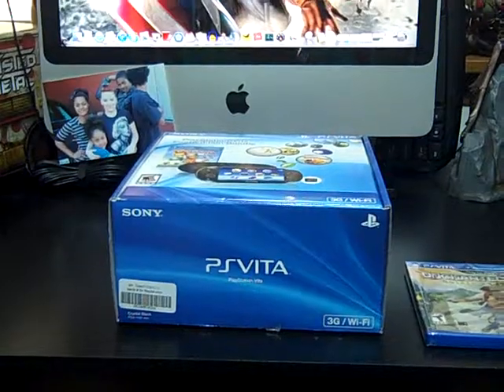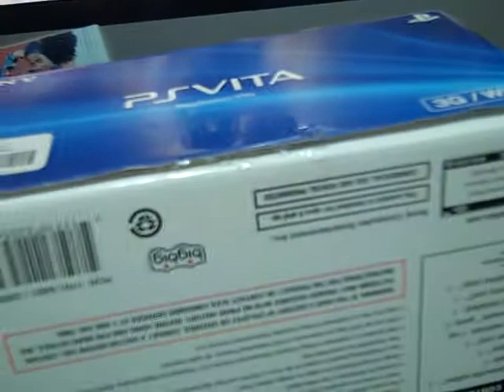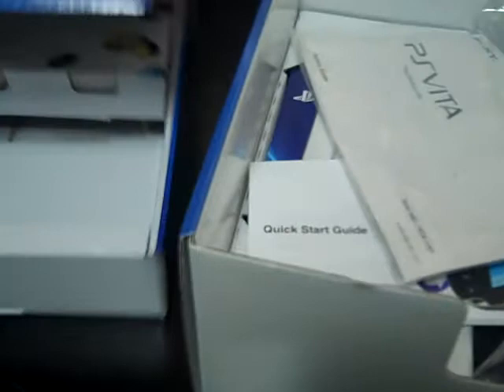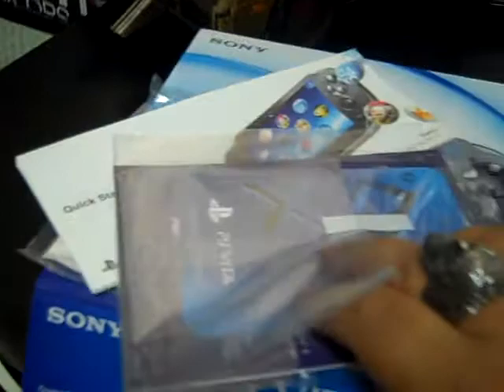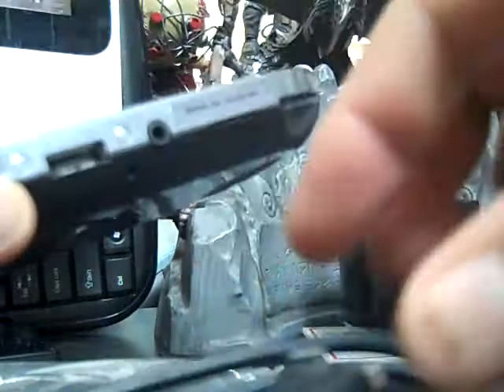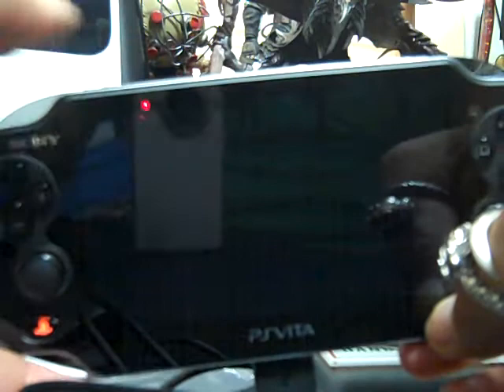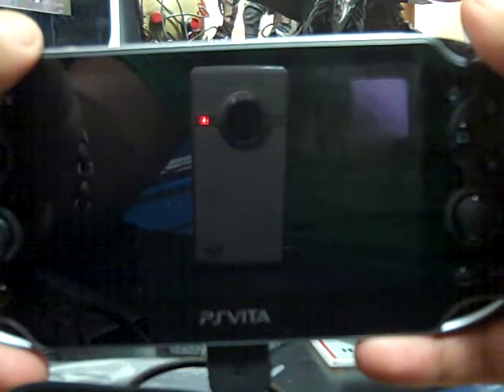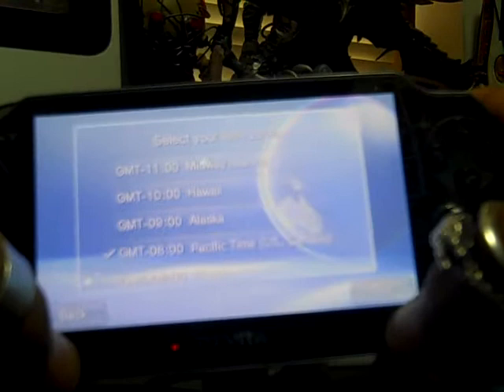Playstation Vita UnBoxing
Thought you guys (and gals) would like to see what comes in the 1st launch bundle. Sorry for the shaky video, I just ran to do it,lol.